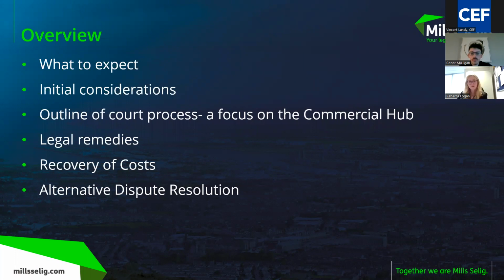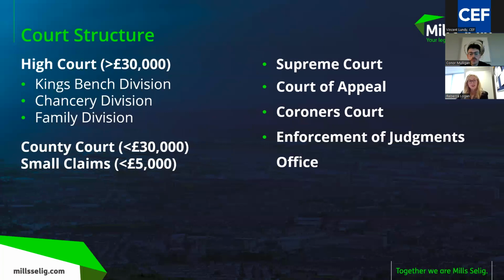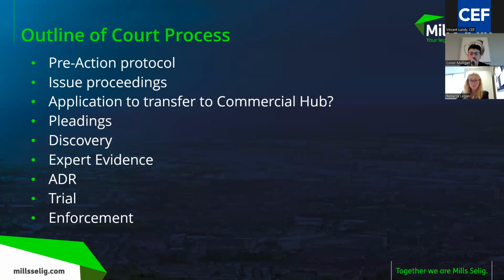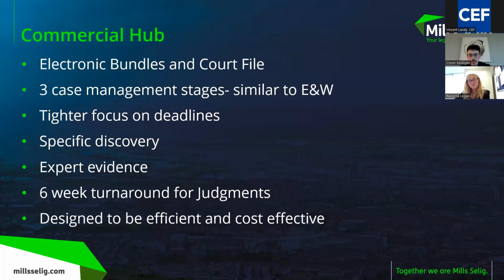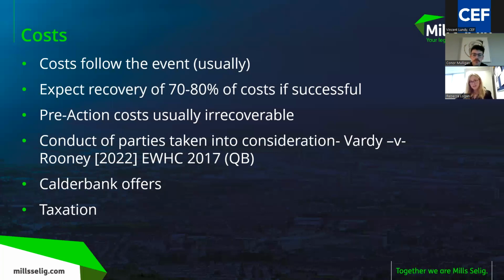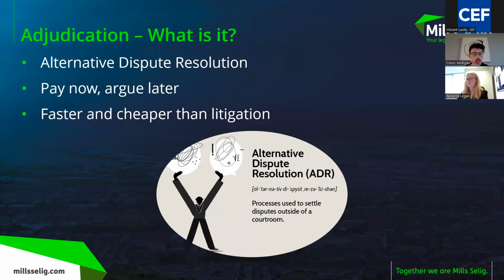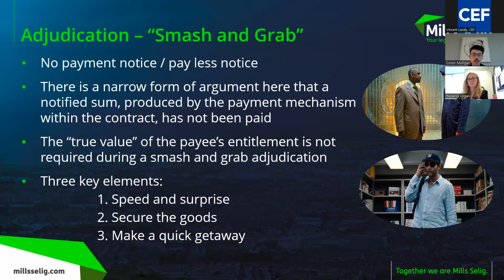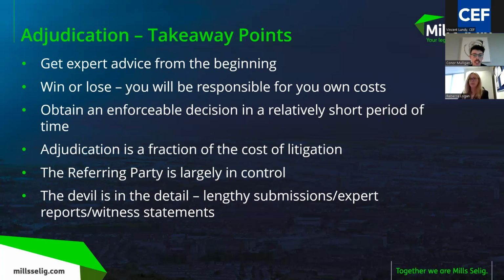A Practical Guide to Dispute Resolution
A Practical Guide to Dispute Resolution – how to navigate through a legal dispute. Rebecca Logan, Senior Associate in the Litigation Team at Mills Selig will be joined by Construction Solicitor, Conor Mulligan to discuss the key things you should know if faced with a legal dispute.